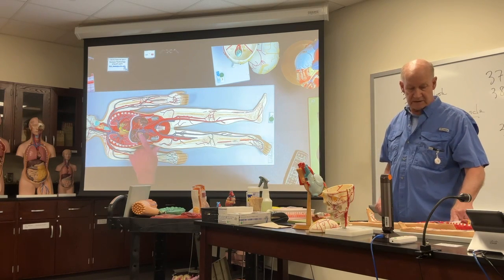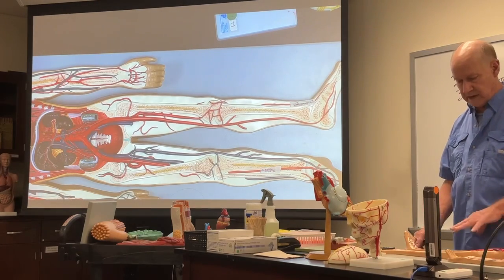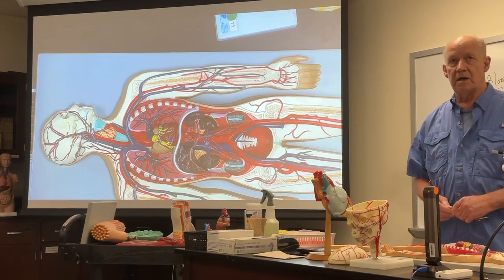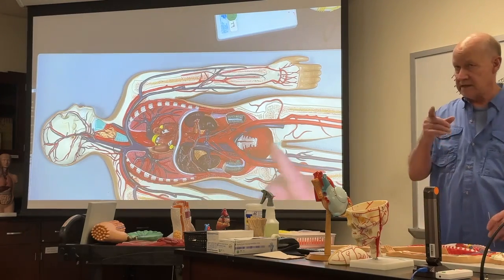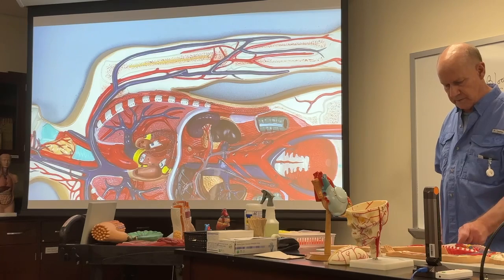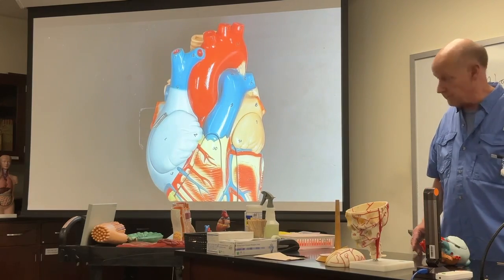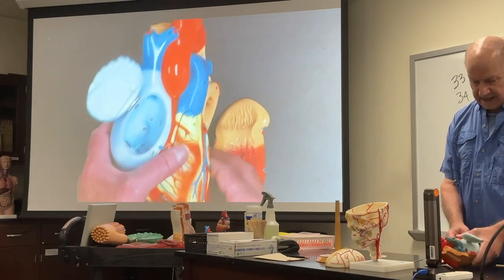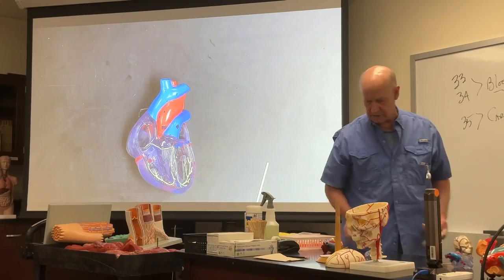October 27, 2025